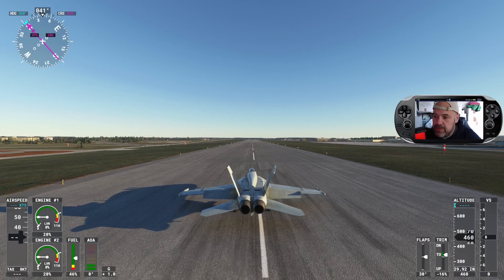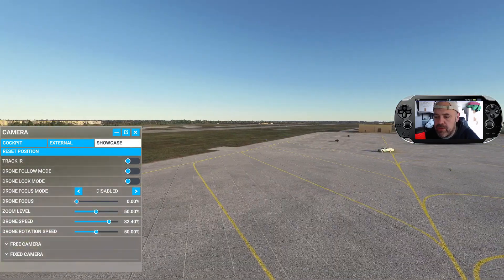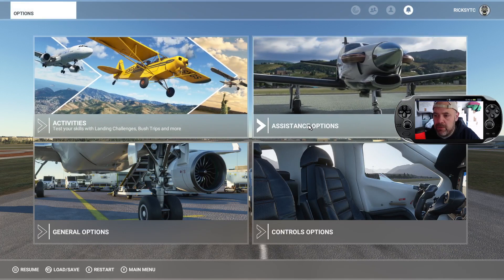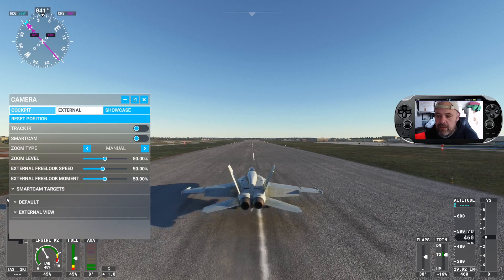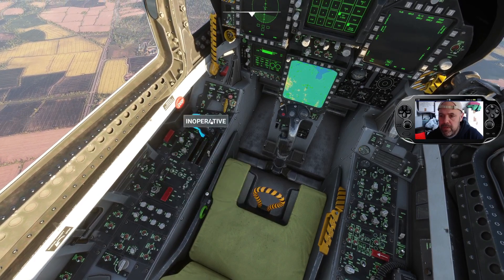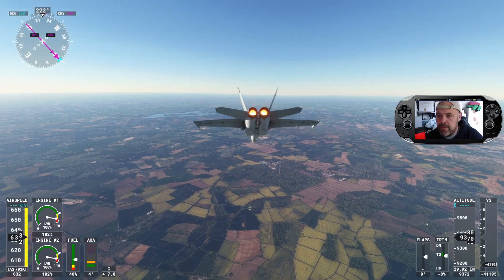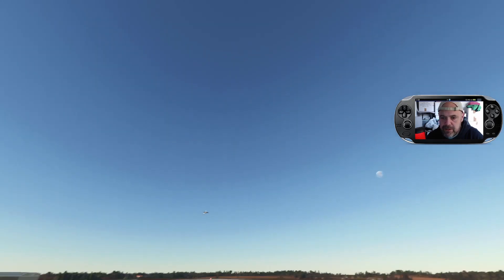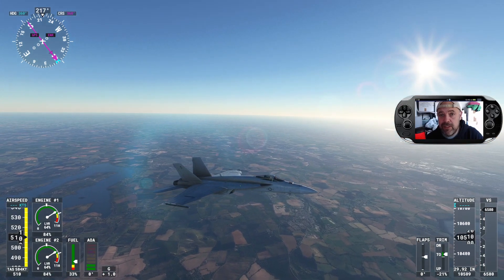How To Do A Sonic Boom In The F18 Super Hornet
MSFS 2020 How To Do A Sonic Boom In The F18.
With the new sim update 7 We now have The F18 Super Hornet To Fly
And you can make a sonic Boom When you break The Speed Of Sound..

PRIVACY POLICY and FULL DISCLOSURE:
RYTC is a participant in the Amazon Services LLC Associates Program (UK) (US)